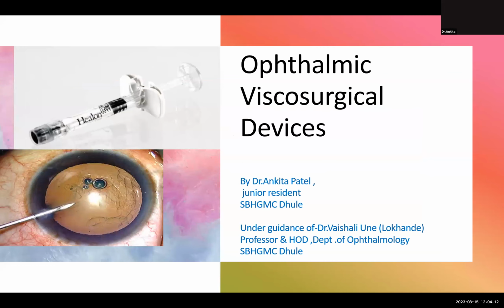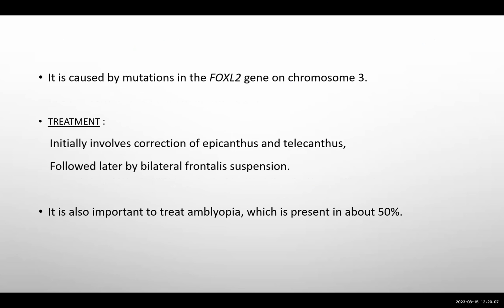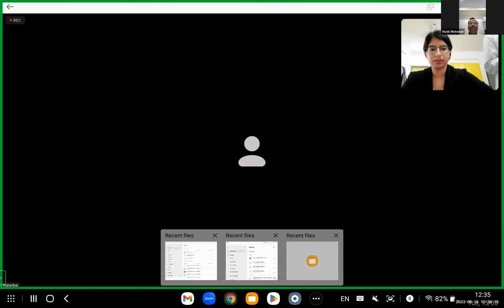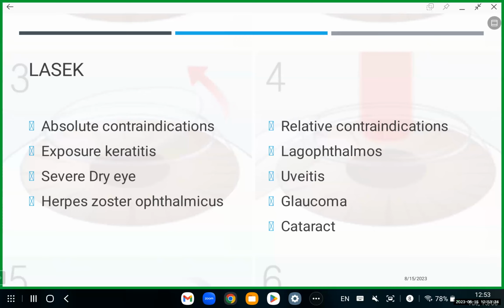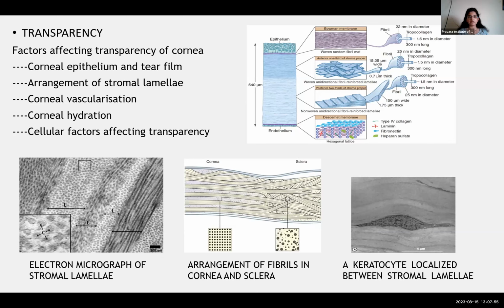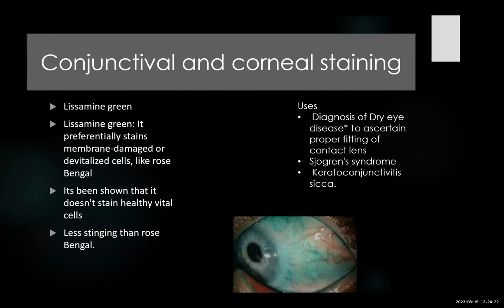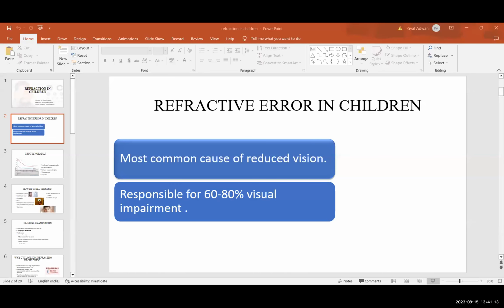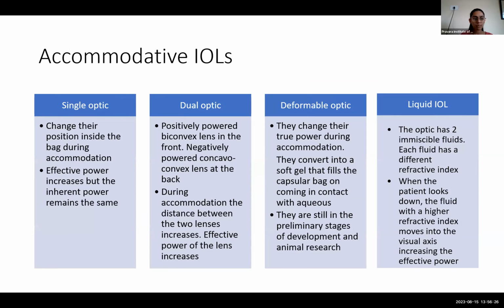MOS Teachers of Tomorrow North Maharashtra 1